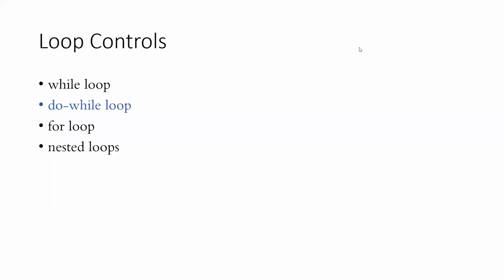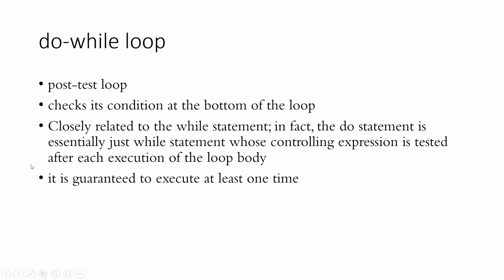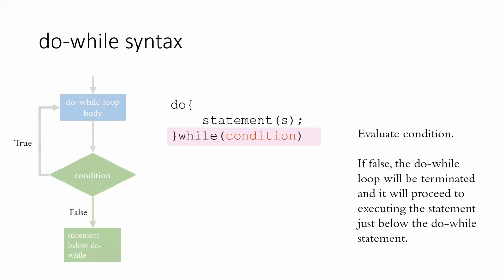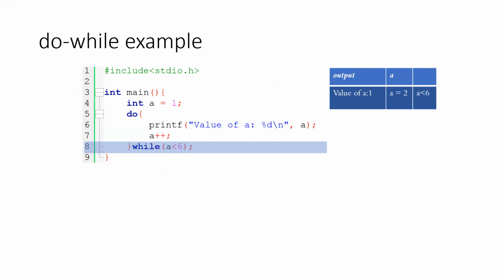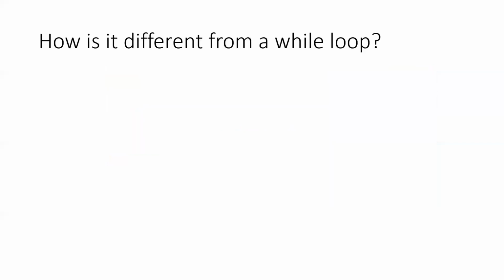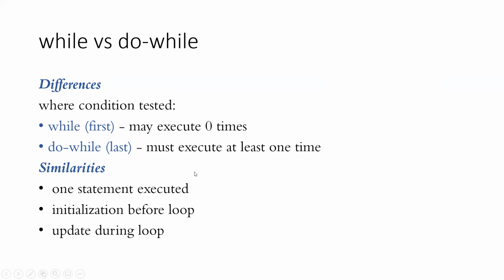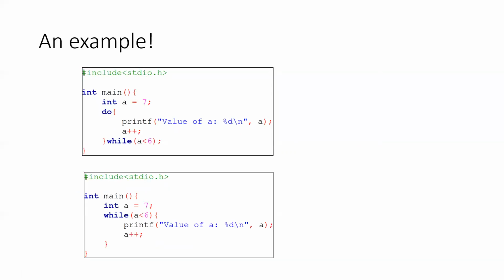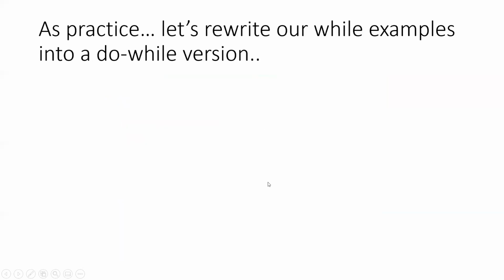do-while loops in C